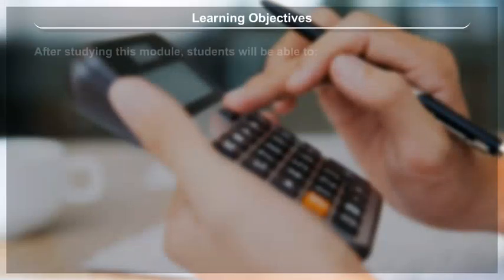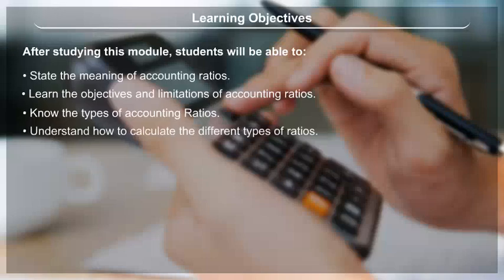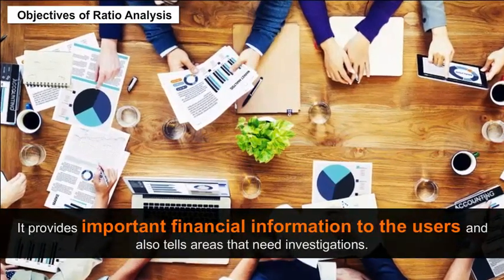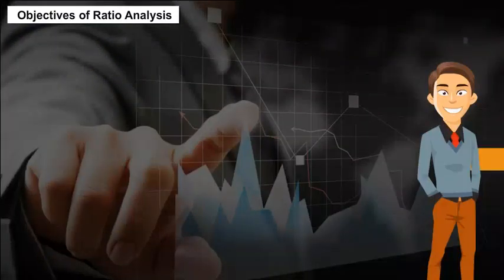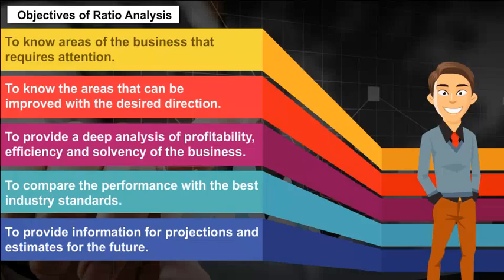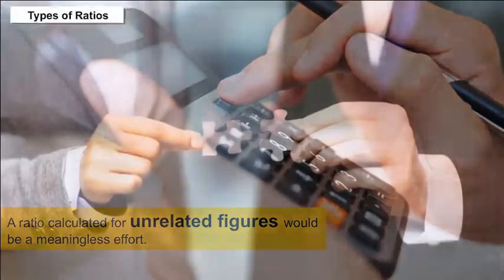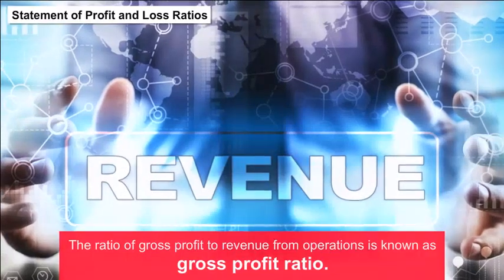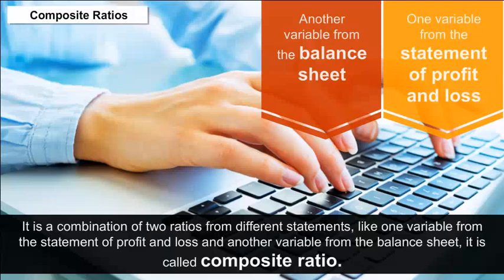class 12 accountancy part 2 ch 5 Accounting Ratios